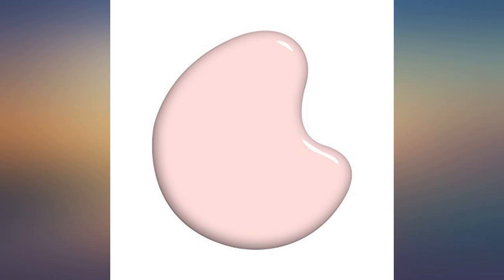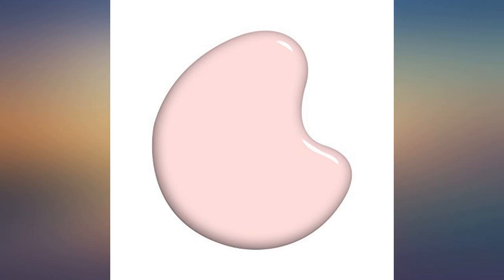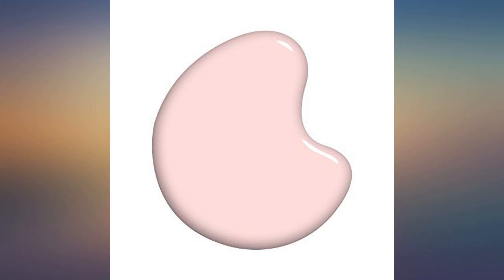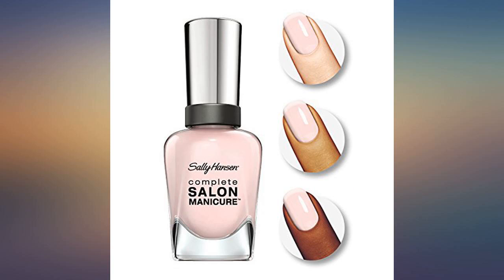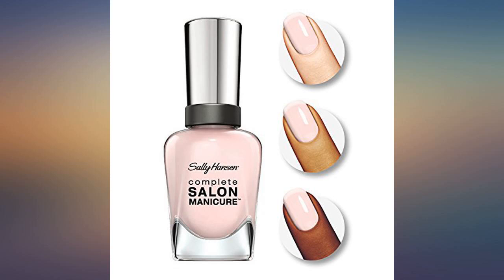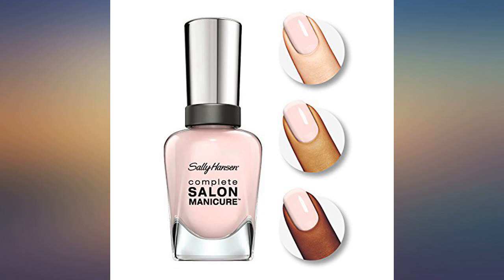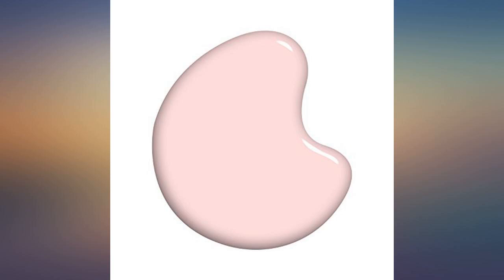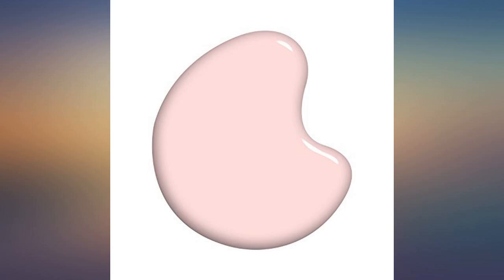Sally Hansen Complete Salon Manicure, Shell We Dance, 0.5 Ounce review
Main Features:
10 steps of a manicure in 1 bottle. With patented vita care technology for advanced wear, more shine, and nourishing care. Dbp, toluene, and formaldehyde free

Reviews:
I like the french nail look and this is the perfect color for it.  The new brush is much easier to use too.. Love the Color!  Easy to apply with wide brush.  Stays on longer than most. Very pleased! Thanks for a great nail polish!. This is my absolute favorite, go to nail polish. It is a beautiful color and two quick coats is all it takes to really showcase the color. I have very long nails and this polish is just transparent enough for the whitish tips to show through, creating a french tipped appearance. To be clear, this polish is not thin and sheer and provides full coverage color for your nails. I have been asked many times where I get my nails done while wearing this polish, and people always seem surprised to hear it is only polish. I've tried similar colors, but this one will always be my favorite.. Sally Hansen quality AND Beautiful color, like the inside of a sea shell...subtle, but pearly pink.  I bring it with me to nail salon.. I really like this light almost translucent pink.  It works great with French Manicures.. This is the PERFECT easy every day nail polish and when it chips it’s not obvious at ALL because it’s slightly transparent. Shall We Dance is just the perfect neutral.. can't beat the price.  this color makes your nails look clean and natural.  I would definitely recommend this product. word